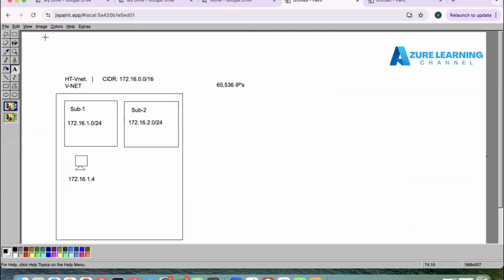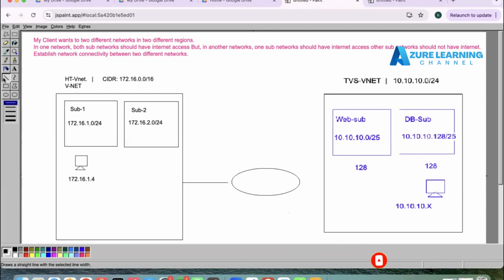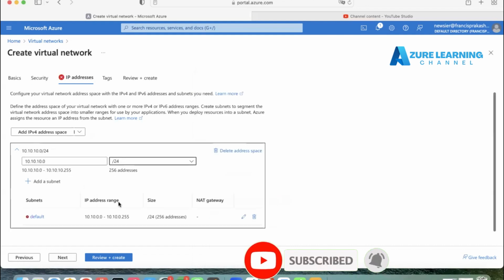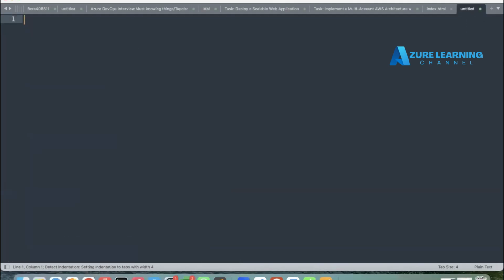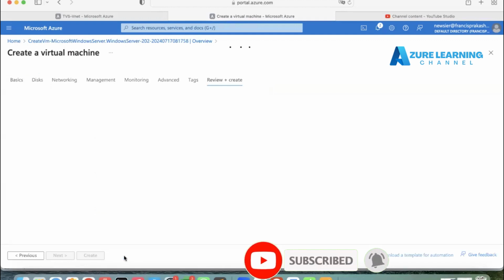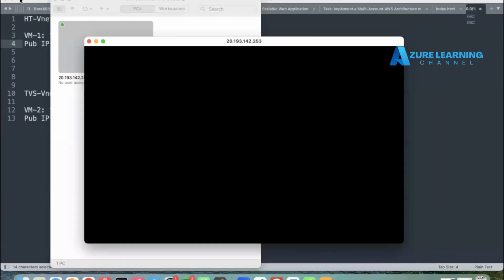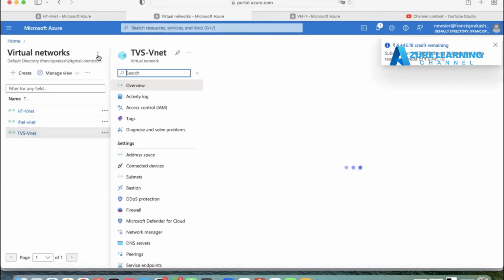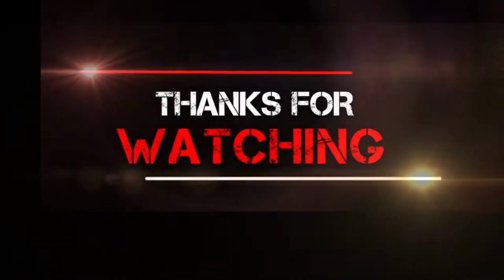𝗠𝗮𝘀𝘁𝗲𝗿𝗶𝗻𝗴 𝗔𝘇𝘂𝗿𝗲 𝗩𝗡𝗲𝘁 𝗣𝗲𝗲𝗿𝗶𝗻𝗴: 𝗔 𝗦𝘁𝗲𝗽-𝗯𝘆-𝗦𝘁𝗲𝗽 𝗚𝘂𝗶𝗱𝗲 𝗳𝗼𝗿 𝗕𝗲𝗴𝗶𝗻𝗻𝗲𝗿𝘀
𝗜𝗻 𝘁𝗵𝗶𝘀 𝗲𝗮𝘀𝘆-𝘁𝗼-𝗳𝗼𝗹𝗹𝗼𝘄 𝘃𝗶𝗱𝗲𝗼, 𝘄𝗲’𝗹𝗹 𝘀𝗵𝗼𝘄 𝘆𝗼𝘂 𝘀𝘁𝗲𝗽-𝗯𝘆-𝘀𝘁𝗲𝗽 𝗵𝗼𝘄 𝘁𝗼 𝘀𝗲𝘁 𝘂𝗽 𝗔𝘇𝘂𝗿𝗲 𝗩𝗡𝗲𝘁 𝗣𝗲𝗲𝗿𝗶𝗻𝗴. 𝗣𝗲𝗿𝗳𝗲𝗰𝘁 𝗳𝗼𝗿 𝗯𝗲𝗴𝗶𝗻𝗻𝗲𝗿𝘀 𝗼𝗿 𝗮𝗻𝘆𝗼𝗻𝗲 𝘄𝗮𝗻𝘁𝗶𝗻𝗴 𝘁𝗼 𝗯𝗿𝘂𝘀𝗵 𝘂𝗽 𝗼𝗻 𝘁𝗵𝗲𝗶𝗿 𝘀𝗸𝗶𝗹𝗹𝘀. 𝗟𝗲𝗮𝗿𝗻 𝗵𝗼𝘄 𝘁𝗼 𝗰𝗼𝗻𝗻𝗲𝗰𝘁 𝘆𝗼𝘂𝗿 𝗔𝘇𝘂𝗿𝗲 𝗩𝗶𝗿𝘁𝘂𝗮𝗹 𝗡𝗲𝘁𝘄𝗼𝗿𝗸𝘀 𝗮𝗻𝗱 𝘀𝗲𝗲 𝗵𝗼𝘄 𝗶𝘁 𝗰𝗮𝗻 𝗯𝗼𝗼𝘀𝘁 𝘆𝗼𝘂𝗿 𝗰𝗹𝗼𝘂𝗱 𝘀𝗲𝘁𝘂𝗽!

🔍 𝗪𝗵𝗮𝘁 𝗬𝗼𝘂'𝗹𝗹 𝗟𝗲𝗮𝗿𝗻:

1) What is VNet Peering? Understand the concept and benefits of connecting VNets in Azure.
2) Step-by-Step Setup: Follow along as we walk you through the process of configuring VNet Peering in Azure Portal.
3) Real-World Use Cases: Discover how VNet Peering can enhance your network design and integration.
4) Troubleshooting Tips: Get insights on common issues and how to resolve them.

1) Beginner-Friendly: Perfect for those new to Azure or VNet Peering.
2) Clear & Concise: Easy-to-follow instructions with visual aids to ensure you grasp each concept.
3) Expert Insights: Tips and tricks from industry experts to streamline your learning process.

To Join our Batch Whats app to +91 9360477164 / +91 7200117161

𝗔𝘇𝘂𝗿𝗲 𝗙𝗮𝗰𝗲𝗯𝗼𝗼𝗸 𝗹𝗶𝗻𝗸:
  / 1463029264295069